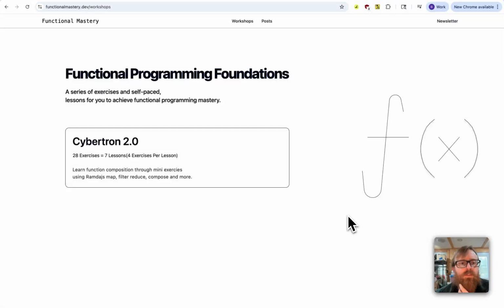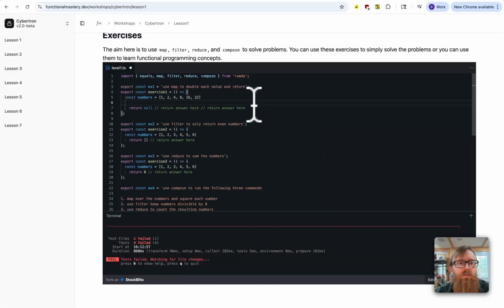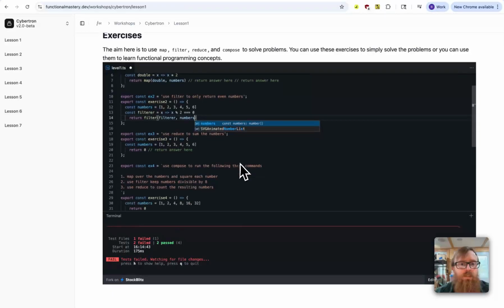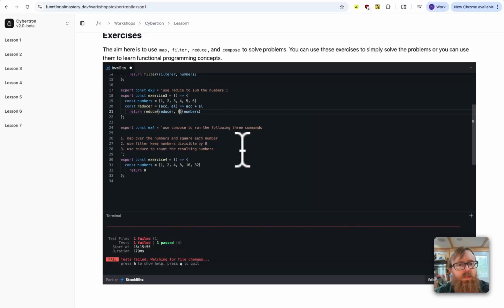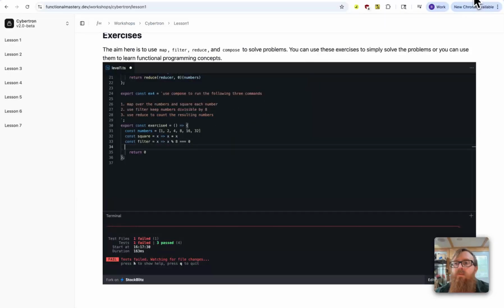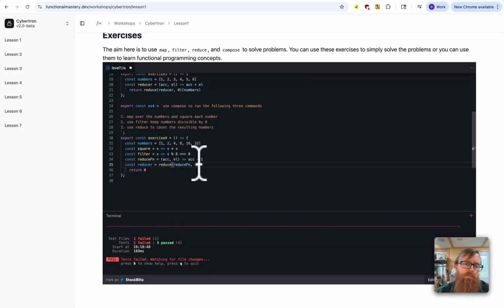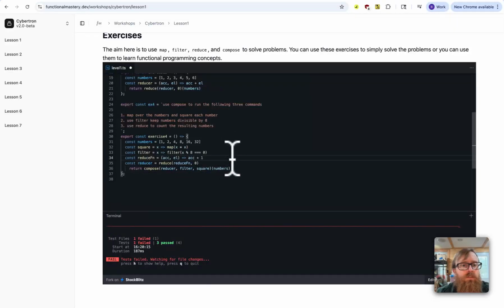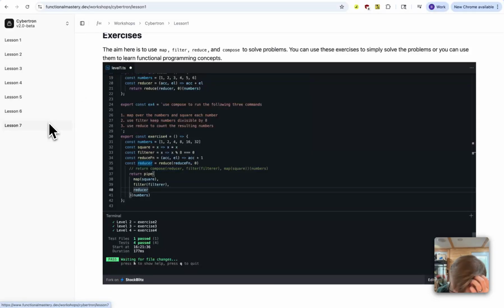Day5ScreenStudioRecording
Going through Cybertron workshop on functionalmastery.dev to start putting in reps with being on camera and solving code problems.

Definitely should have zoomed in at points on browser window so. ooops. But I will get there.